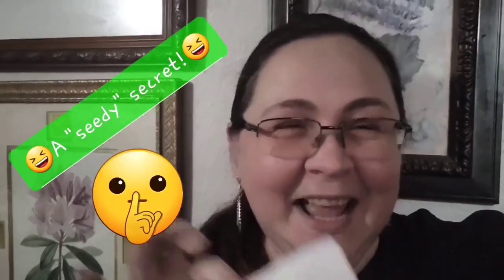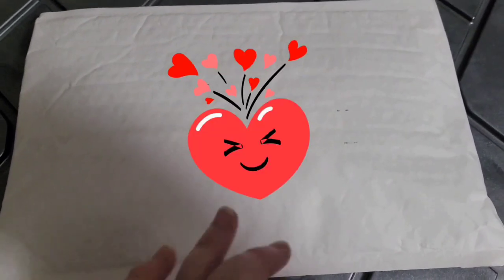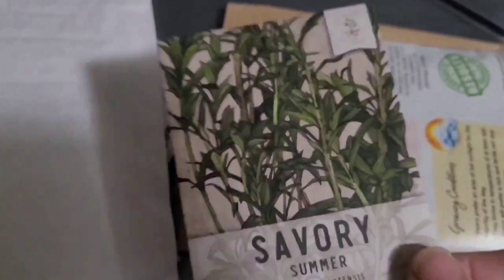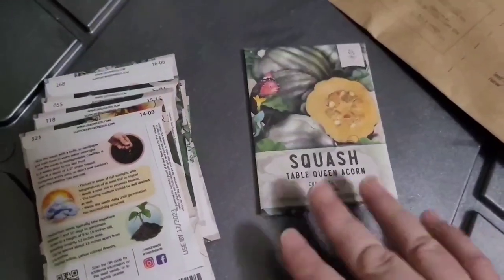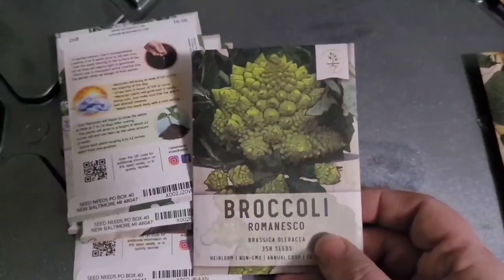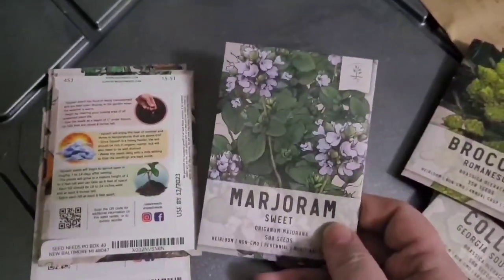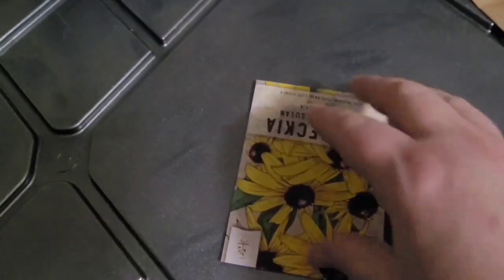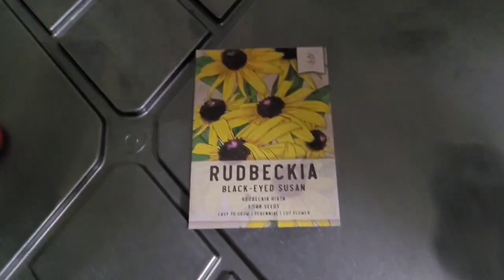Needful Seeds, original Seed Hoarding by the Seed Queen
You may have heard of "Needful Things" by Stephen King, but have you heard of "Needful Seeds" by the Seed Queen? 😆 Watch to see yet another seed haul! Why do I keep buying seeds? This seed haul is from "Seed Needs."